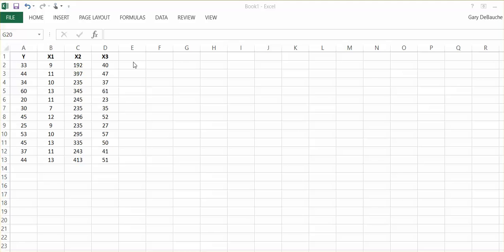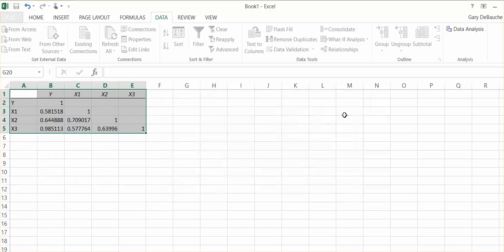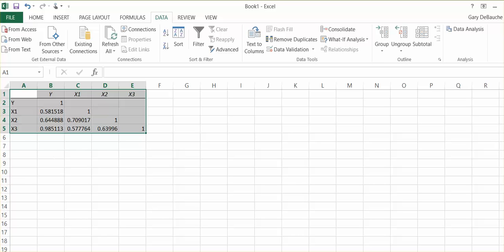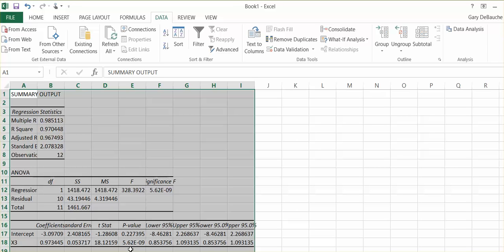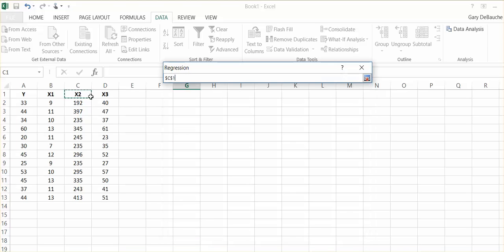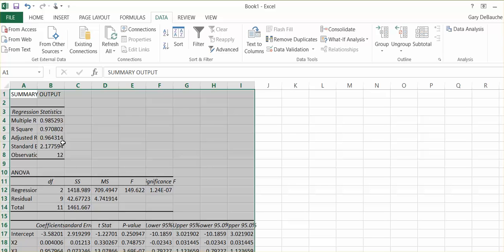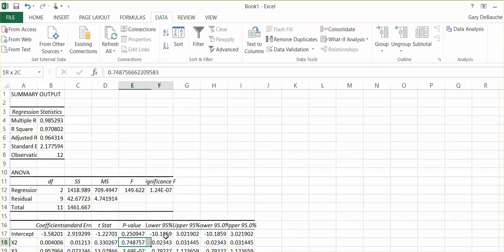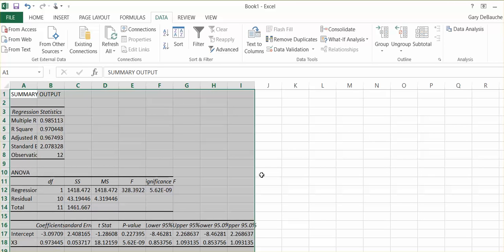Step-wise Regresion Problem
Regression Analysis Using the Step-wise Approach